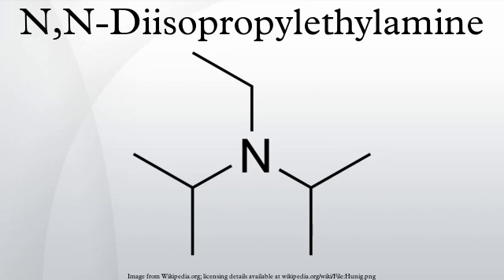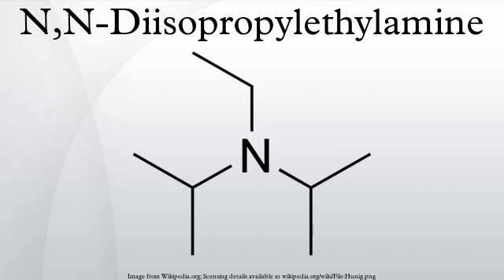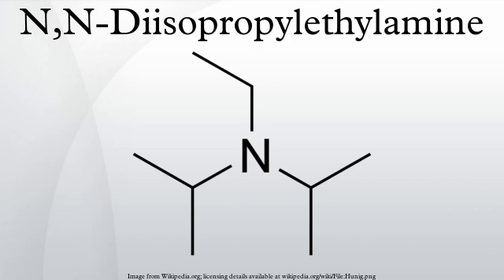N,N-Diisopropylethylamine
N,N-Diisopropylethylamine, or Hünig's base, DIPEA or DIEA, is an organic compound and an amine. It is used in organic chemistry as a base. Because the nitrogen atom is shielded by the two isopropyl groups and an ethyl group only a proton is small enough to easily fit. Like 2,2,6,6-tetramethylpiperidine, this compound is a good base but a poor nucleophile, which makes it a useful organic reagent. Hünig's base is named after the German chemist Siegfried Hünig. The compound is a colourless liquid.
Hünig's base is commercially available. It is traditionally prepared by the alkylation of diisopropylamine with diethyl sulfate. If necessary, the compound can be purified by distillation from potassium hydroxide.